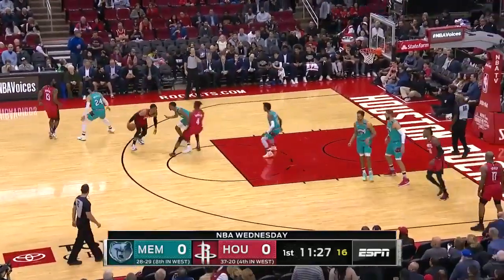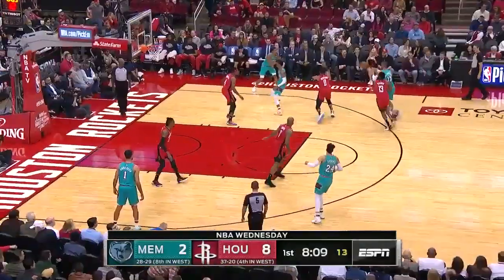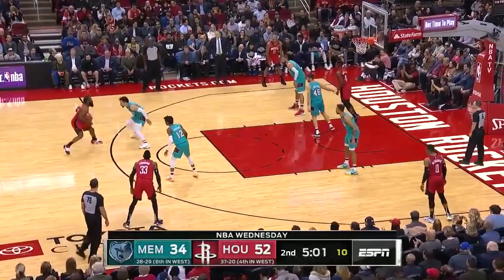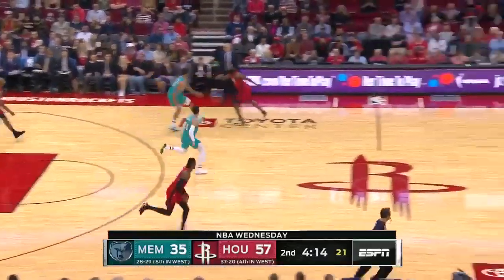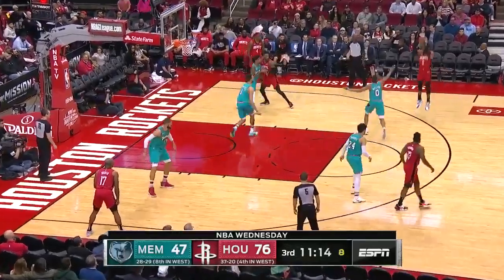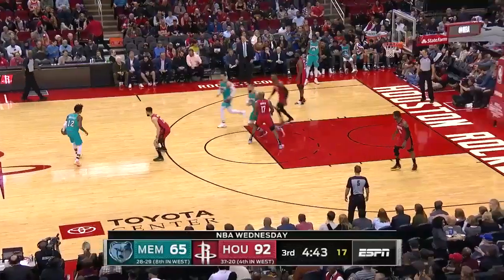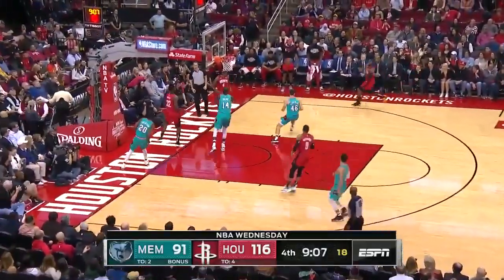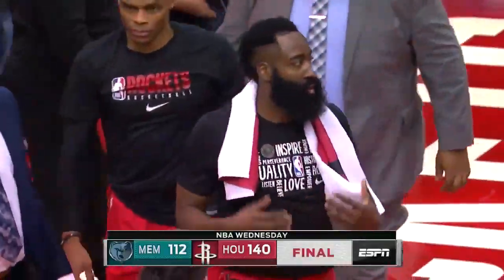Memphis Grizzlies vs Houston Rockets (26th February) 2019-20 Season NBA Highlights